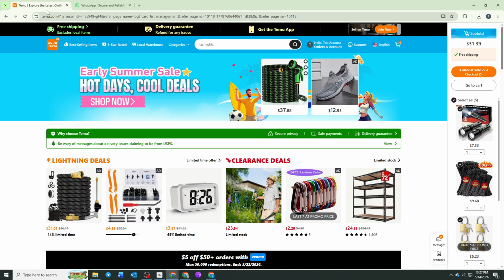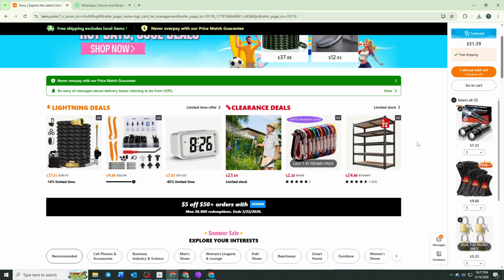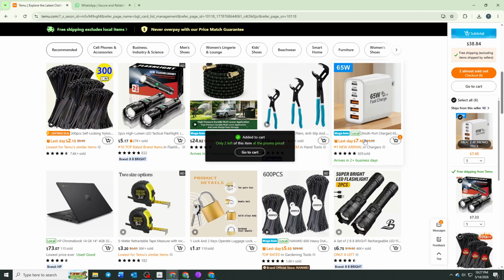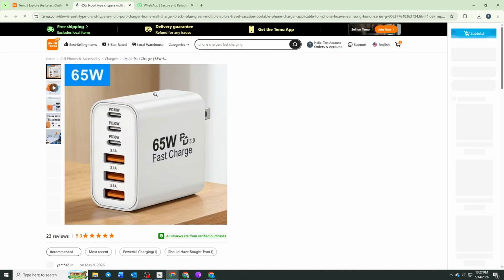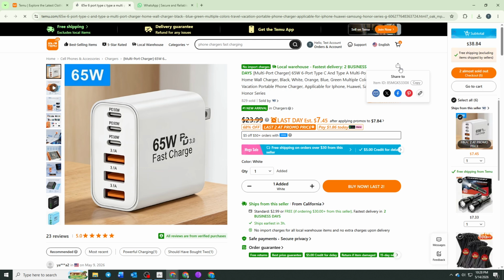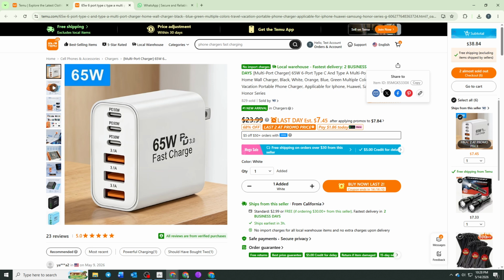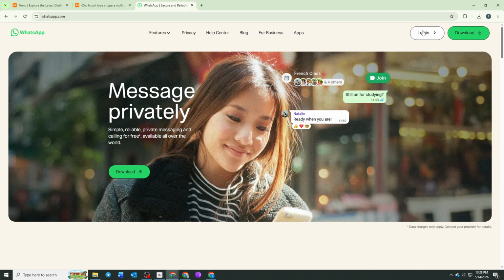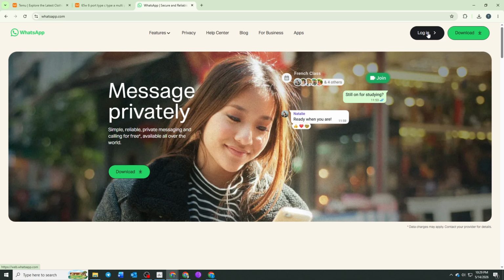How To Share Temu Products On WhatsApp [2026 Guide]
In this video, we dive into the step-by-step process of sharing Temu products seamlessly on WhatsApp. Whether you're looking to share your favorite finds with friends or promote products for your business, this guide will cover everything you need to know to make sharing easy and effective.

You'll learn the best techniques to showcase Temu products, tips for engaging your audience, and how to maximize your reach on WhatsApp.